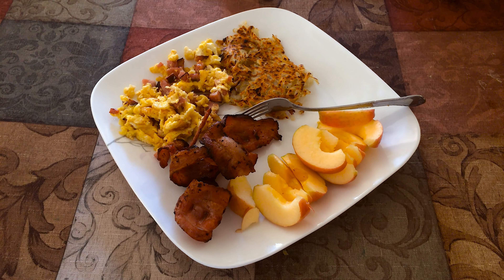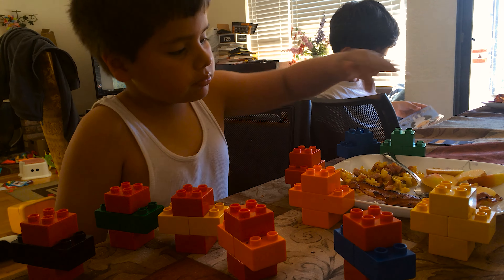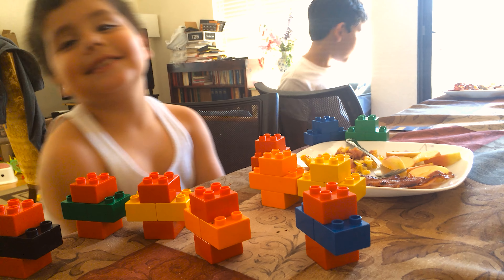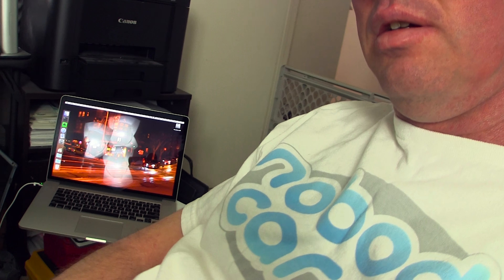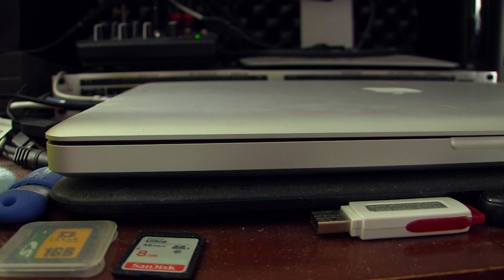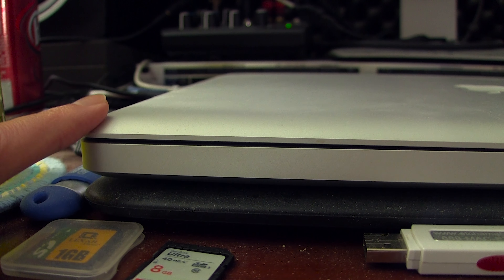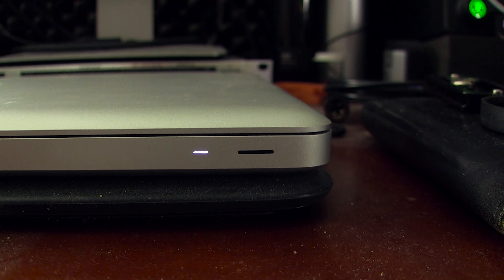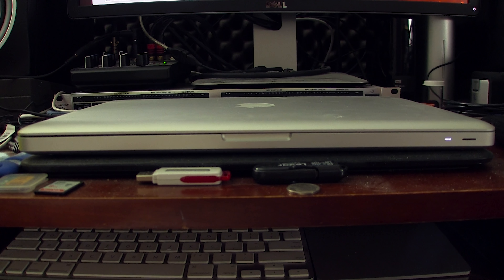Midnight Oiled Render Fail